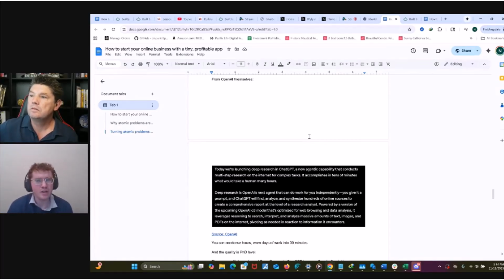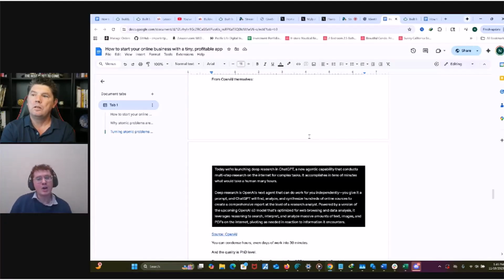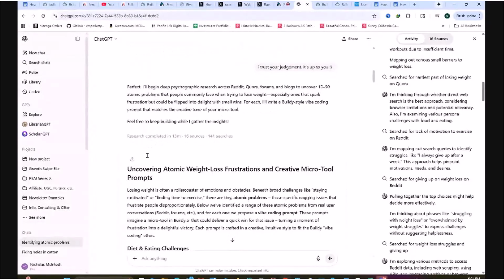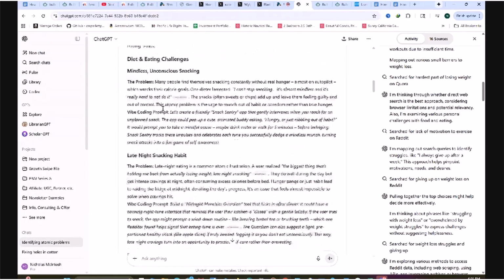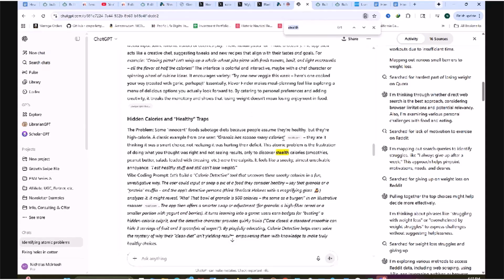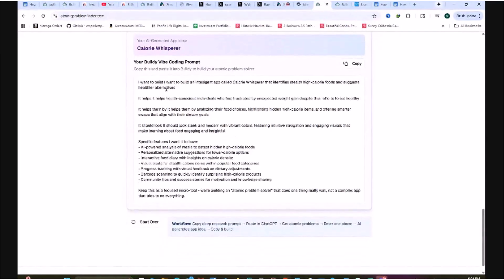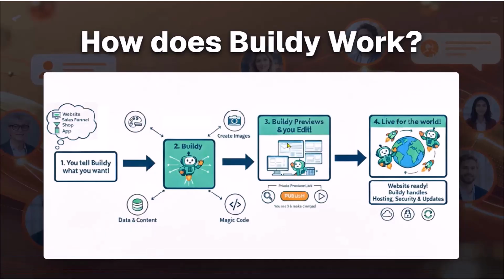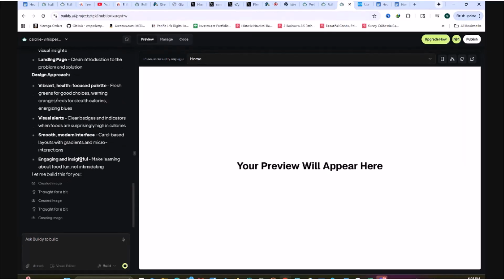Buildy.ai - Day 2 - Build-a-Thon - Deep Atomic Problem Prompt Builder - 11-19-2025